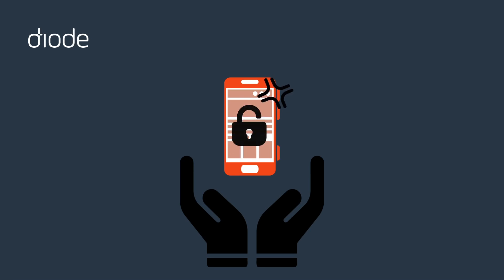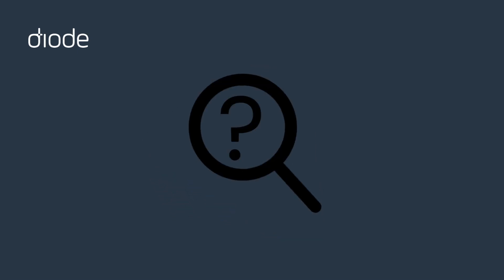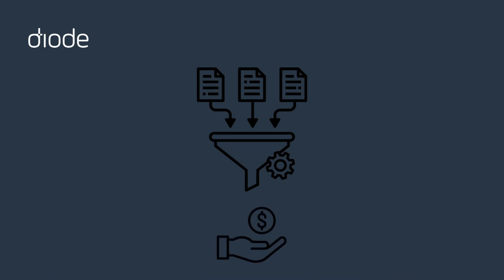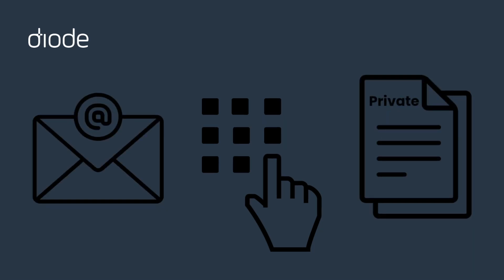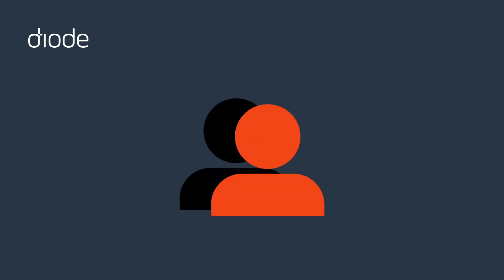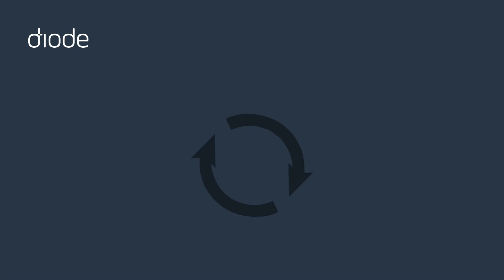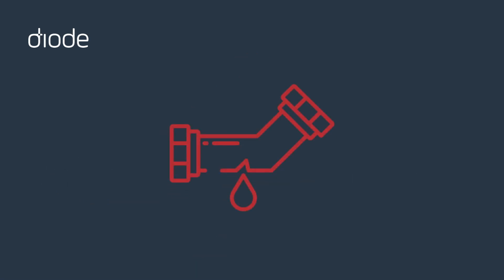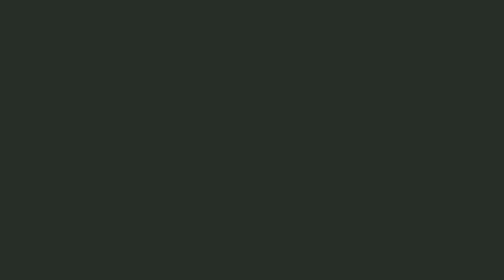Messaging App Without a Phone Number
Diode as a secure messaging app without a phone number - the why and the how.